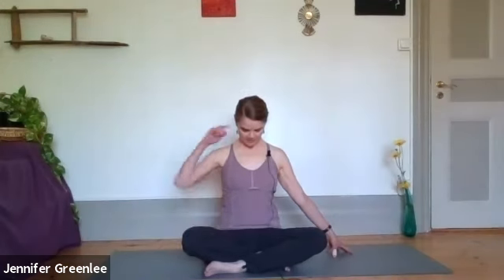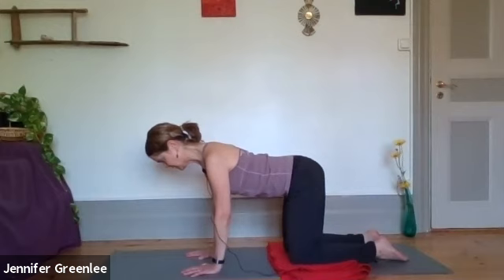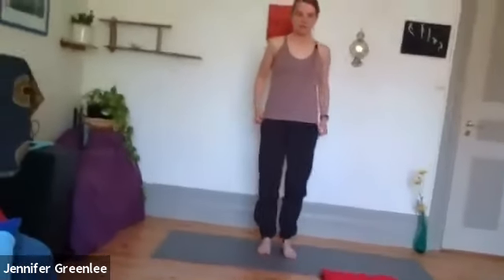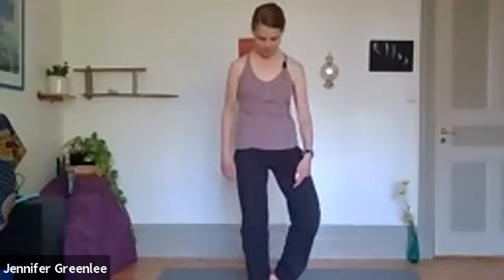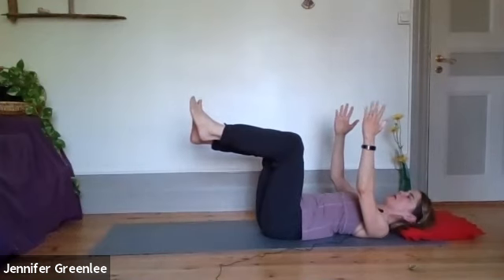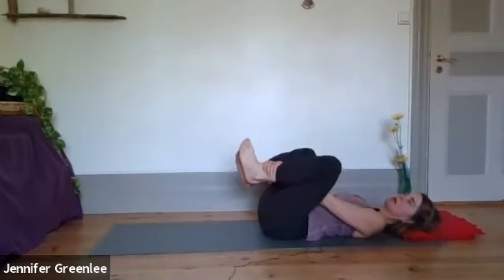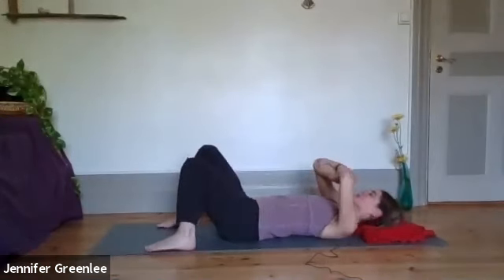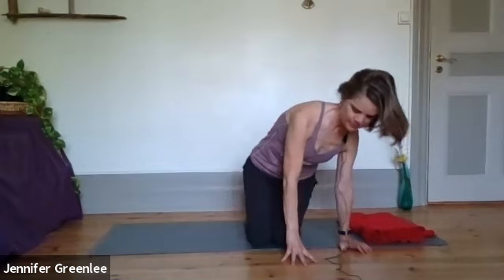Be Gentle Yoga 60 min 5 21 20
A 60 minute slow flow practice for a therapeutic yoga practice. Ergonomic relief, injury prevention, gentle stretching, full body sequence.